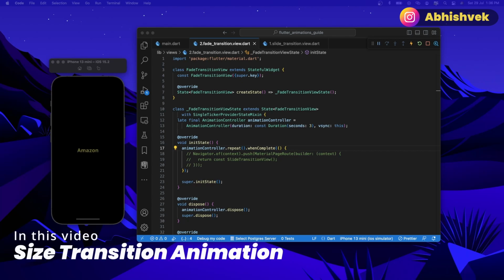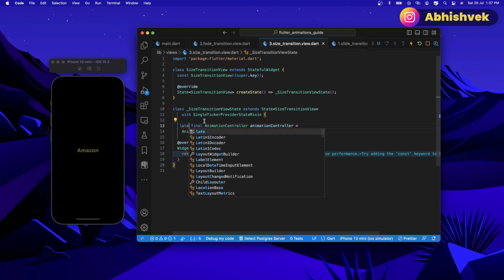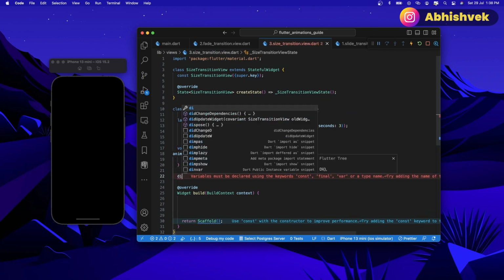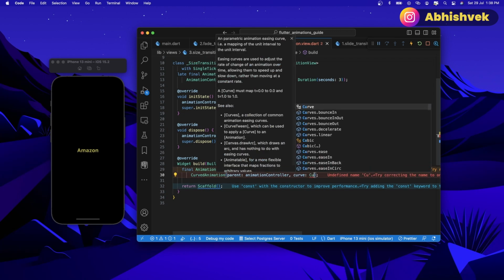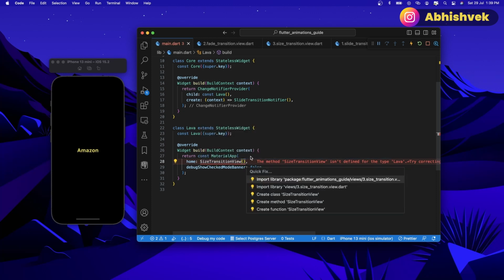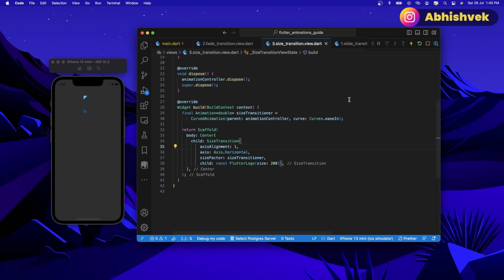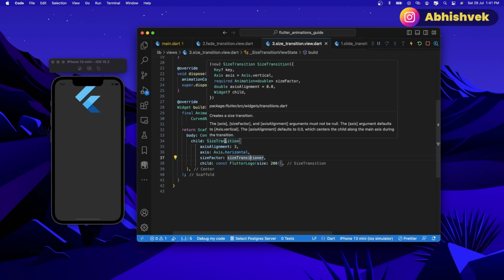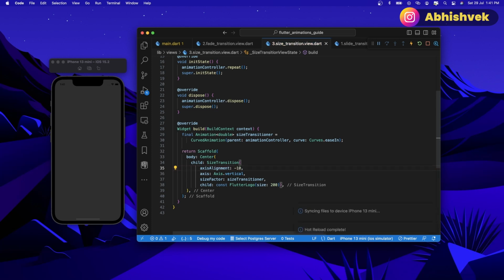FLUTTER ANIMATION BASICS - SIZE ANIMATION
Learn about implementing animations in flutter